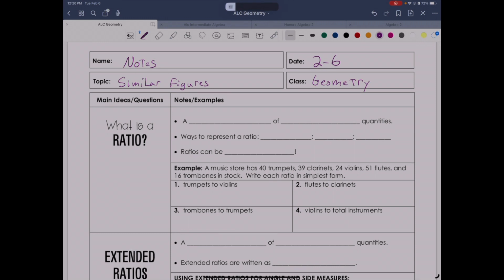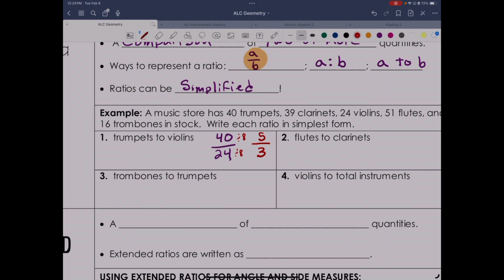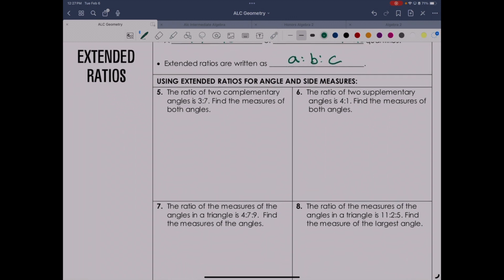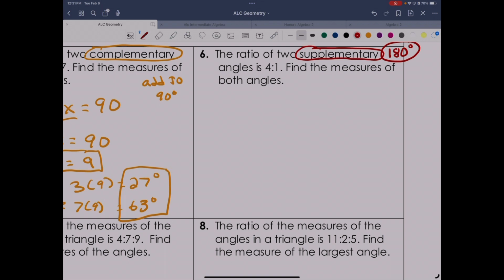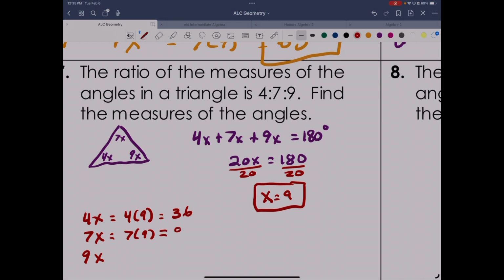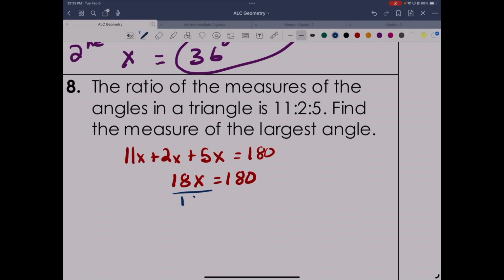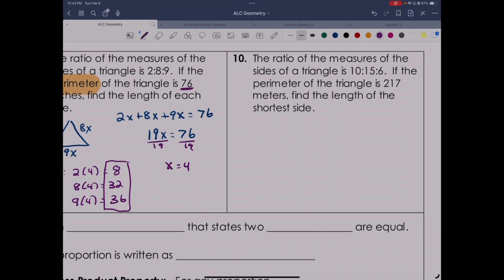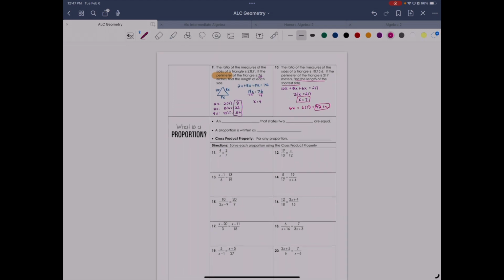Ratios and Extended Ratios